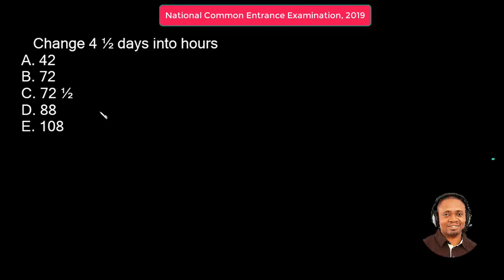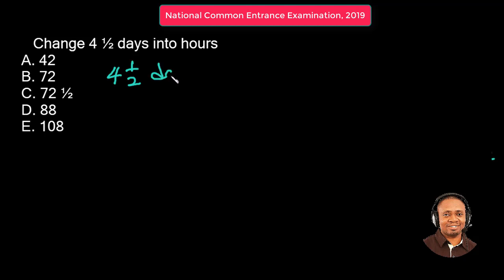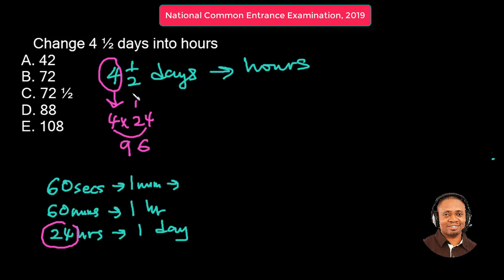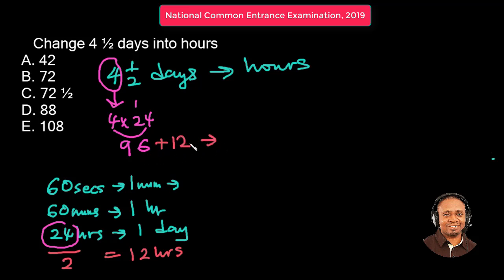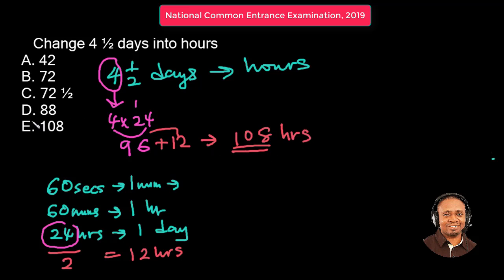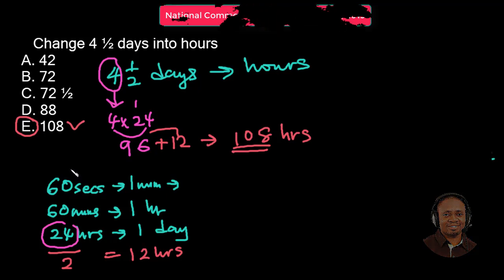Q6 Converting days to hours | Common entrance examination Past Questions and Answers 2019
Q6 Converting days to hours | Common entrance examination 2019 Past Questions and Answers

Change 4 1/2 days into hours
A. 42
B. 72
C. 72 1/2
D. 88
E. 108

Mathematics WAEC WASSCE Exam Past Questions and Answers 2019